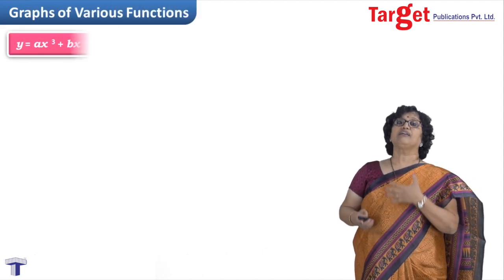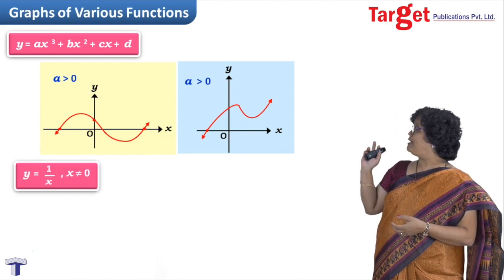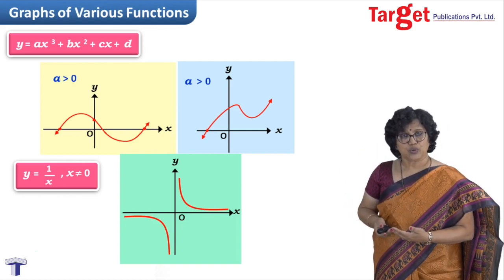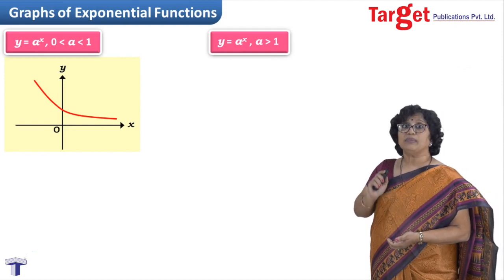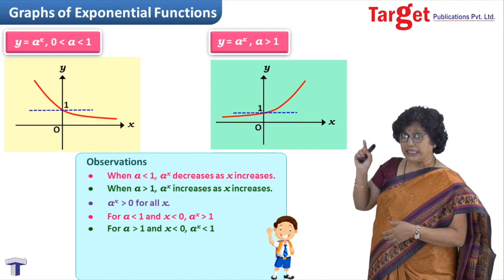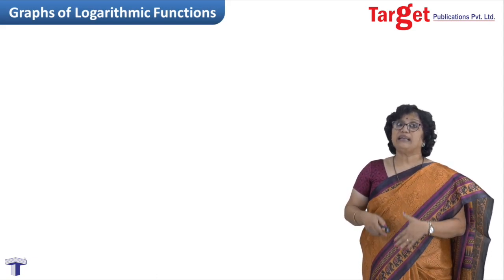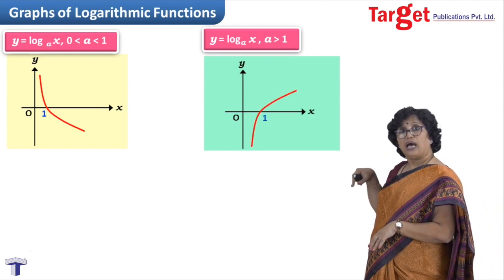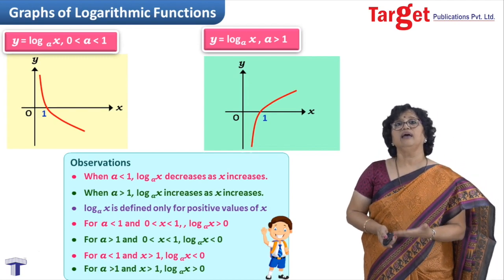JEE - Mathematics - Functions - Graphs of Various Functions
In this video, graphs of cubic polynomials,  y = 1/x, exponential function and logarithmic functions are explained.
This video will familiarize the students with graphs of cubic, exponential and logarithmic functions which will be helpful in solving various problems.